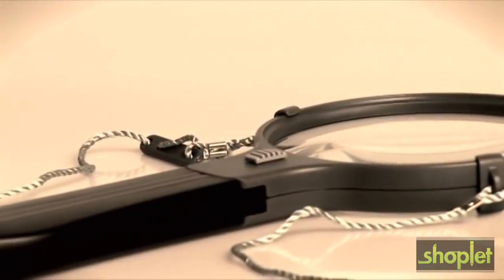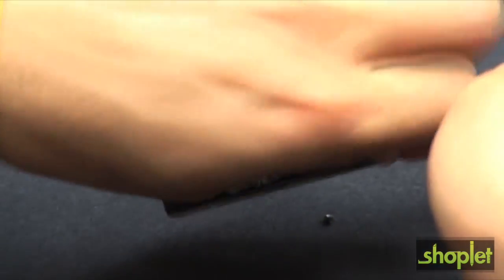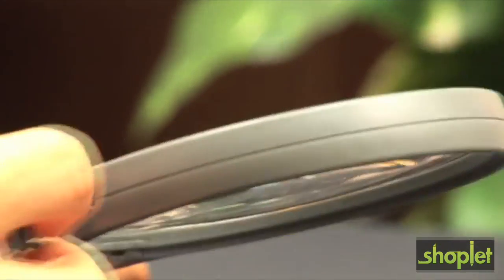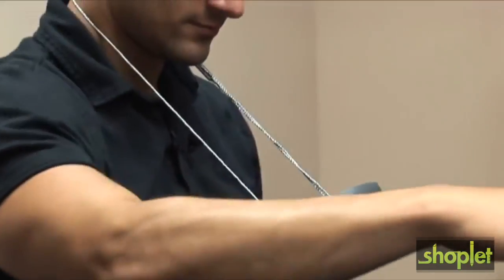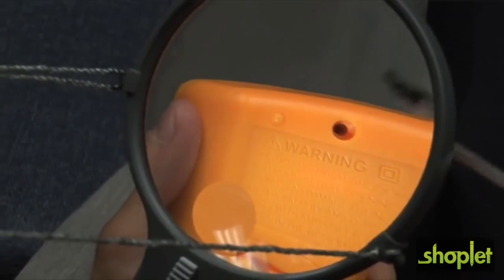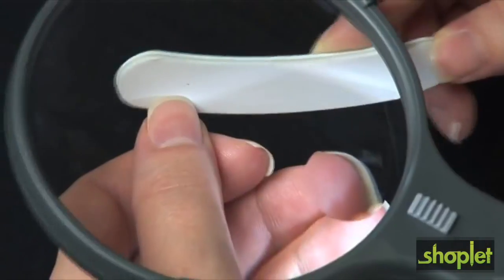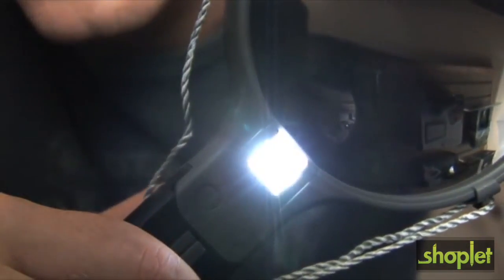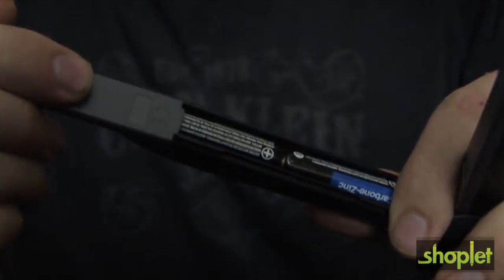CARSON HF-11 4.3" Split-Handle Lighted Magnifier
The HF-11 Split Handle TM Magnifier from Carson Optical can be used as a Handheld or Hands Free Magnifier with the included neck strap.